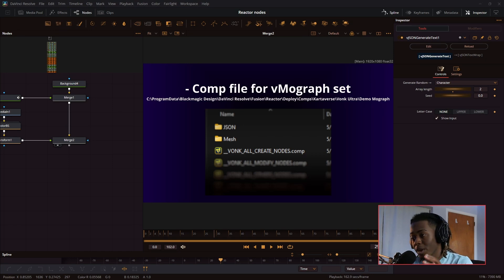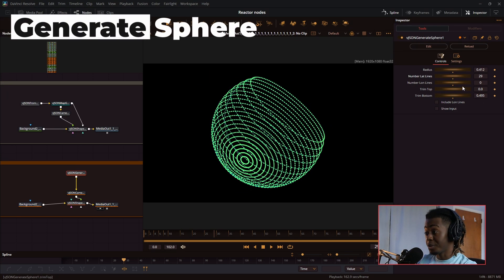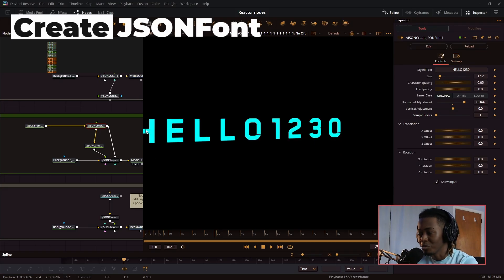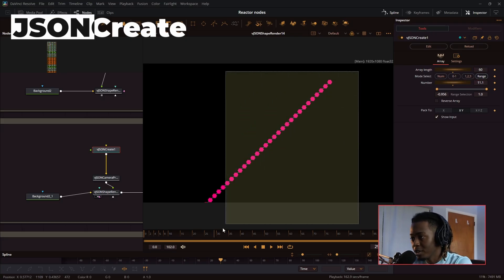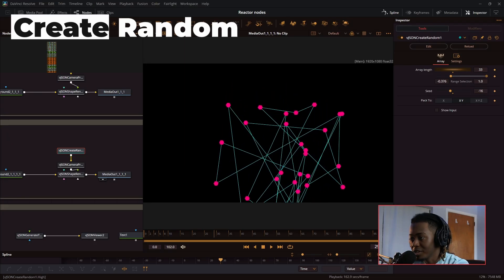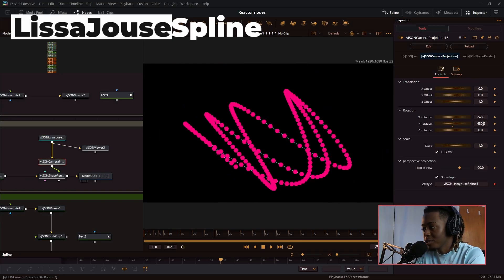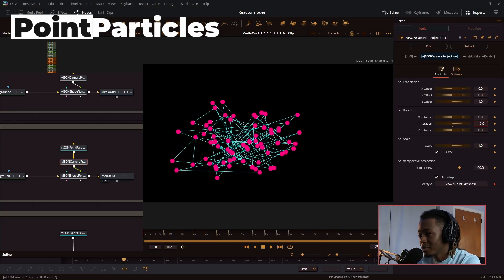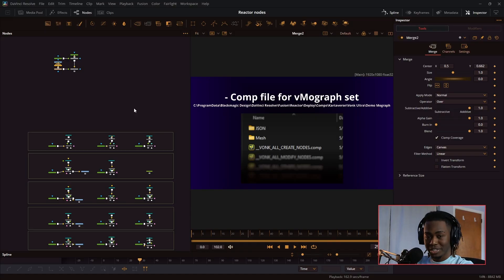Motion Graphics with data // vMograph Part 3 | Davinci Resolve Guide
This is the ultimate guide to Vonk Ultra’s vMograph toolset inside DaVinci Resolve Fusion.

In this video, I walk you through every single vMograph node — breaking down what they do, how to use them, and how they can transform your motion graphics workflow with data-driven design.

Whether you're into 3D visuals, parameter linking, or creating complex graphics without scripting, this toolset gives you serious power — and no one else is covering it like this.

💬 Drop a comment if you want a deep dive on a specific node or effect, and don't forget to subscribe to CloutVFX for weekly DaVinci Resolve tutorials, Fusion deep-dives, and creative editing content.